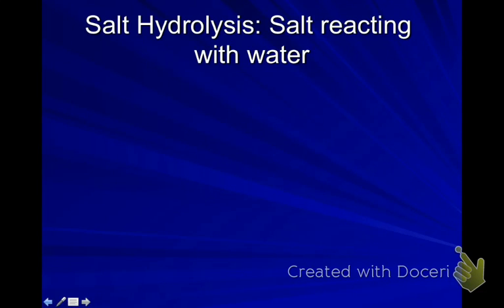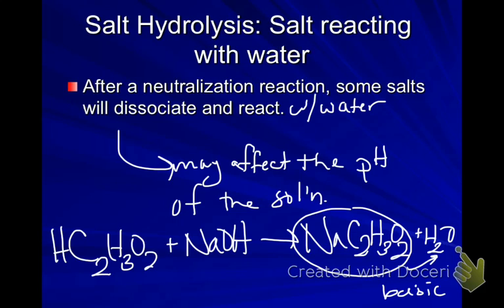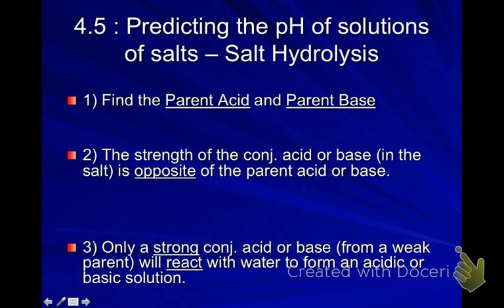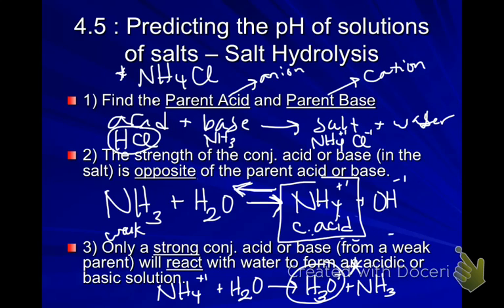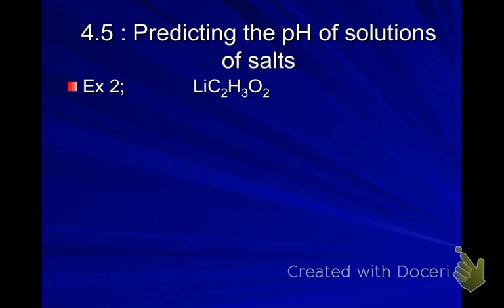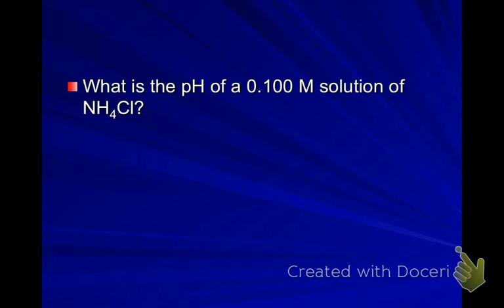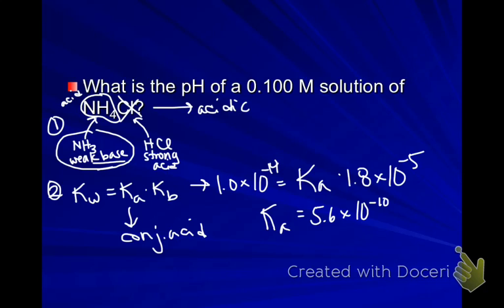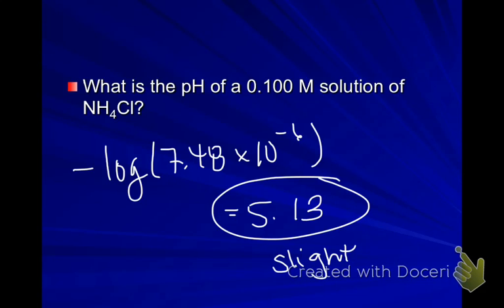Notes: salt hydrolysis